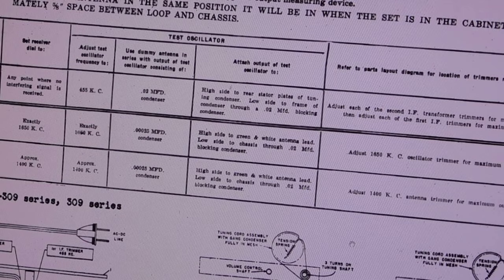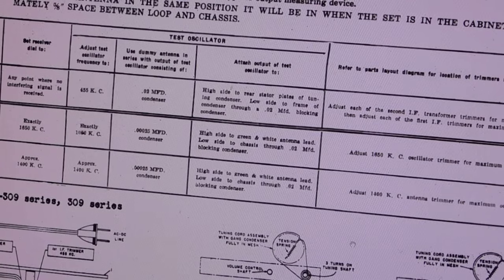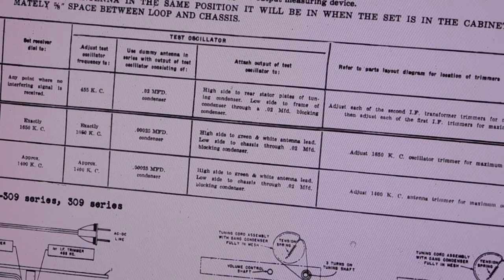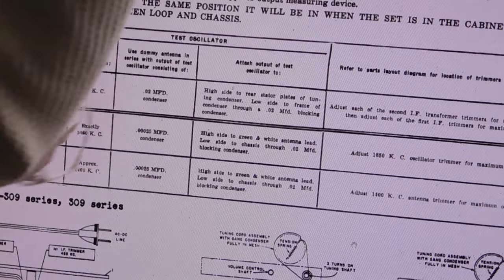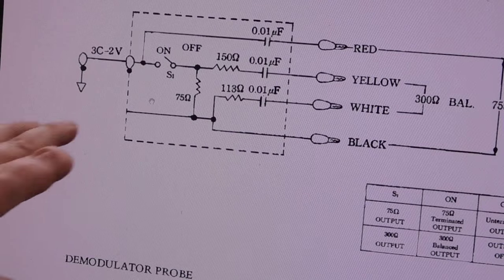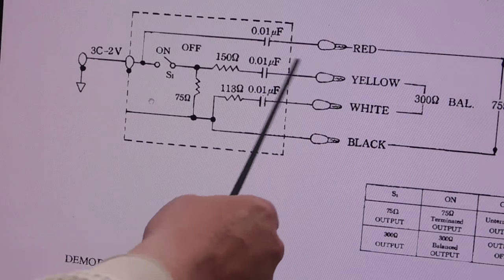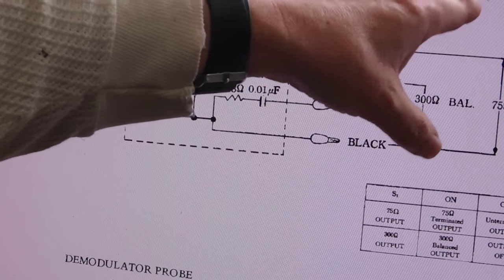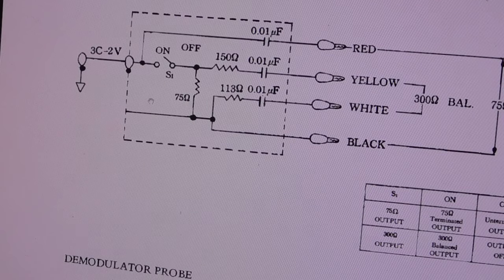Dummy Antennas and Termination resisters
A requested video.